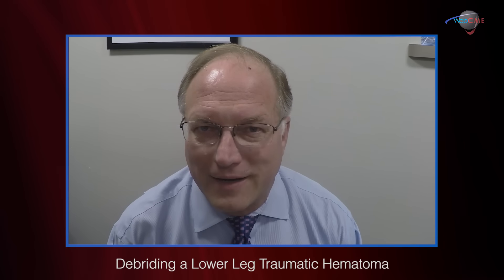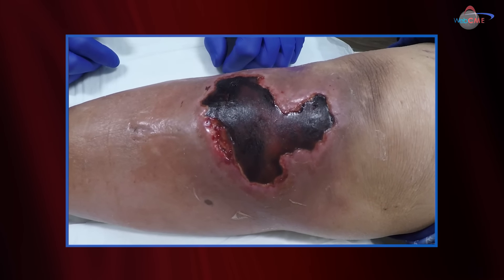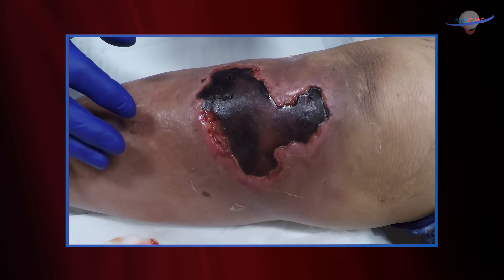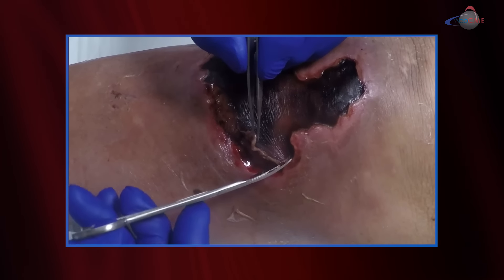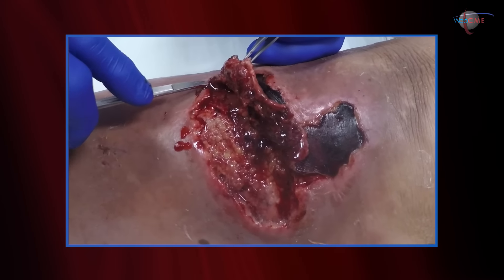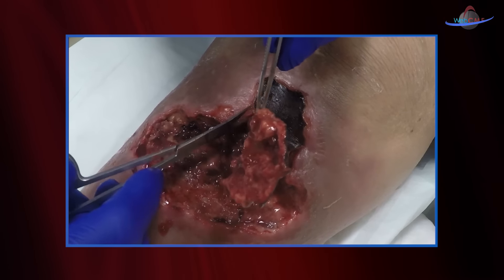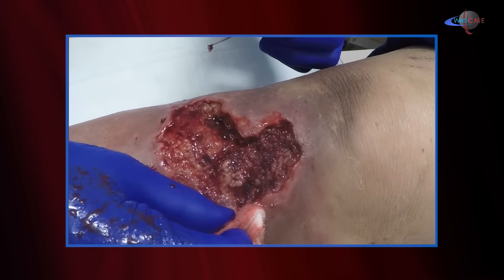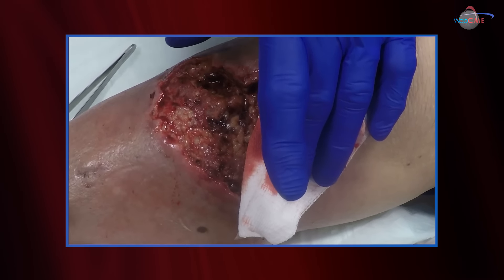WCW: Debriding a Lower Leg Traumatic Hematoma